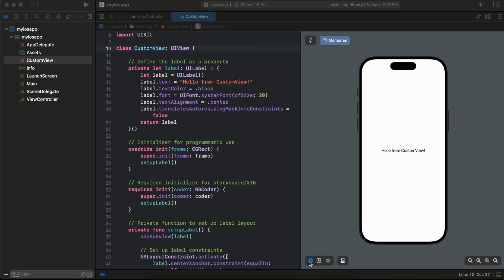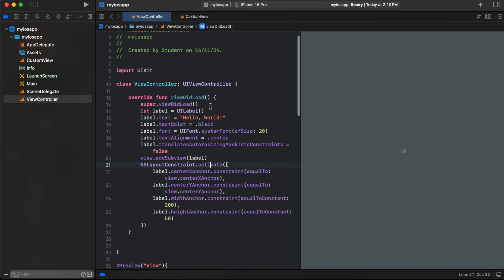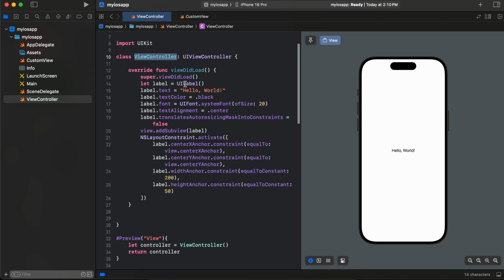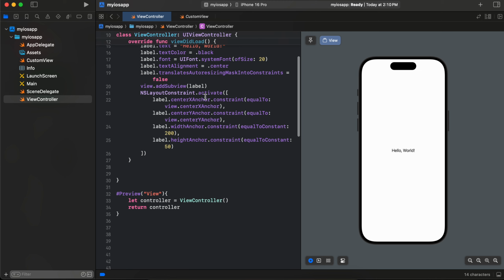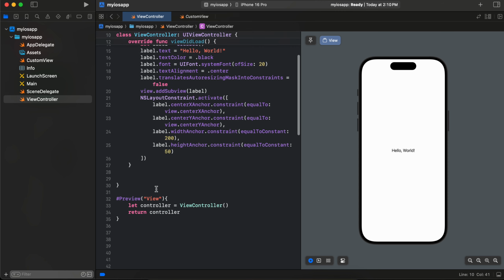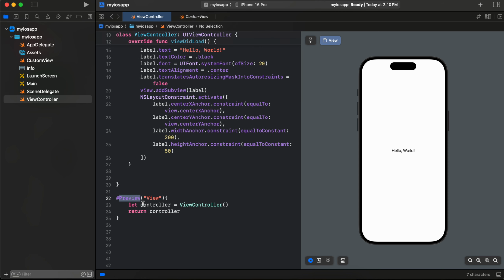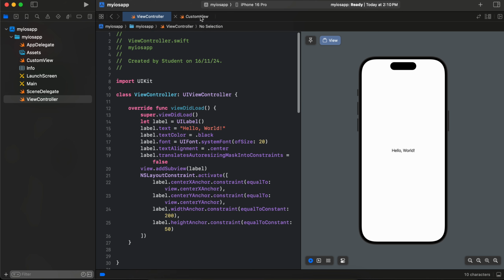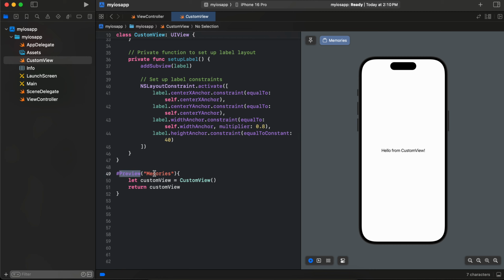How to Display Previews inside Xcode for UIKit iOS app